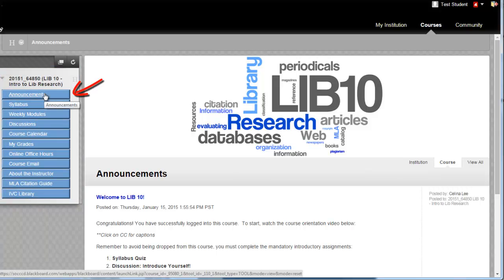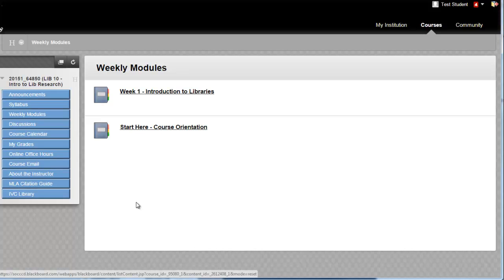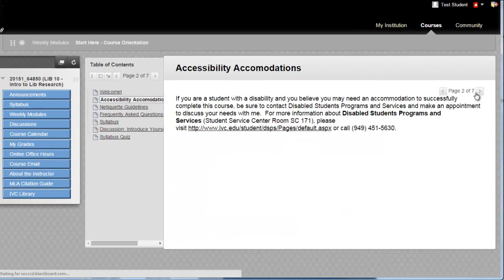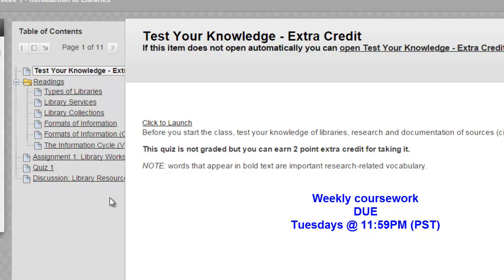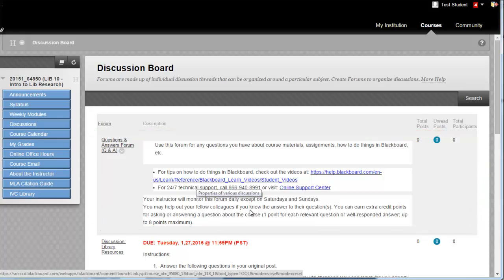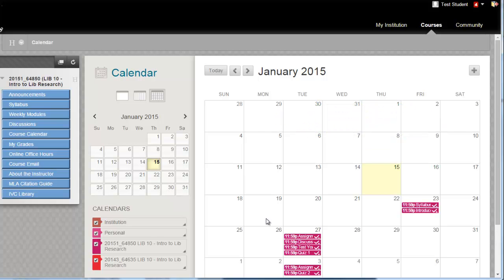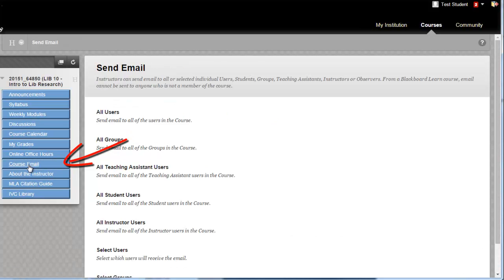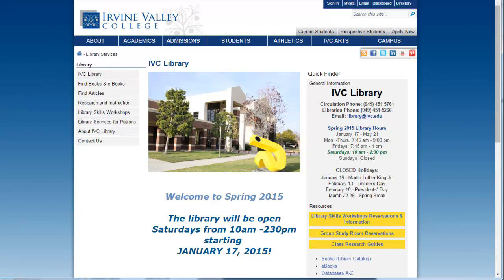IVC LIB10 Orientation Video